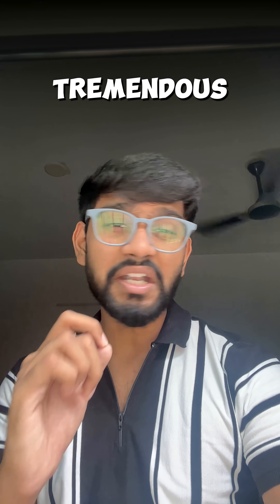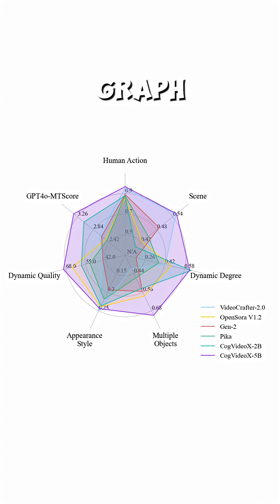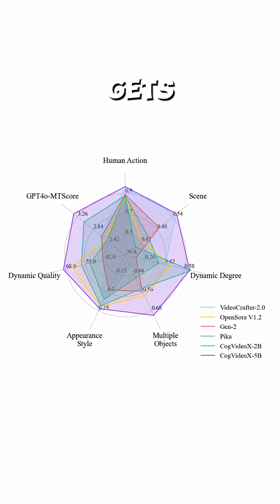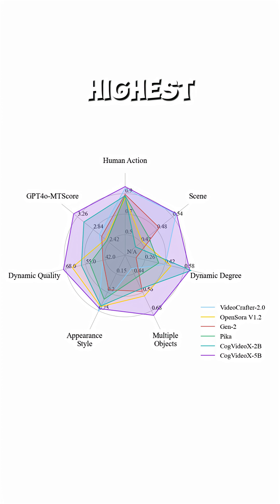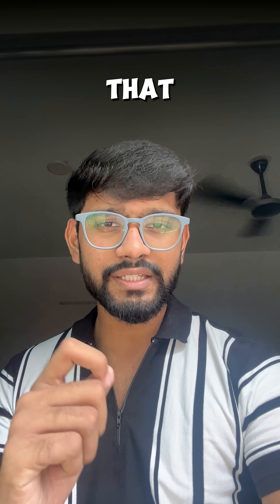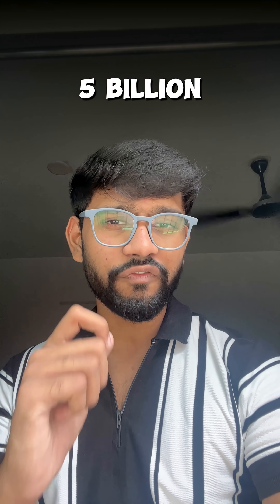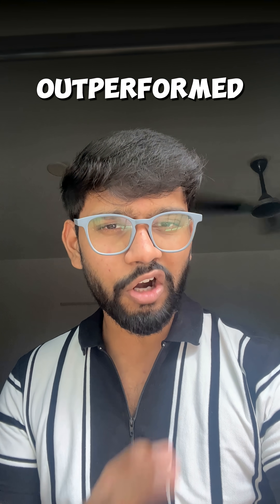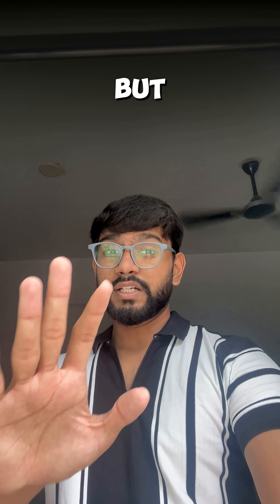Text-to-Video made easy!!!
🚀 Text-to-Video is no longer science fiction—it’s happening now. Models like CogVideo, Phenaki, and Sora (OpenAI, 2024) have completely redefined what’s possible in video generation.

But here’s the catch: while the progress is phenomenal, achieving long-term, consistent, and dynamic video generation (like a bolt of lightning splitting a rock and someone stepping out!) has remained unsolved… until recently.

That’s where CogVideoX steps in—the first-ever commercial-grade open-source video generation model.
It combines:
🔹 A 3D Variational Autoencoder
🔹 An Expert Transformer
🔹 A Progressive Training Pipeline
🔹 A Video Data Filtering & Captioning Pipeline

With these innovations, CogVideoX has set new benchmarks—outperforming even OpenSora V1.2 in multiple aspects of motion, temporal consistency, and realism.

📊 In fact, results from large-scale benchmarks show CogVideo-5B (trained on 5B parameters) consistently scoring higher across key video quality metrics.

👉 In this video, I break down these advancements in simple terms and show you why CogVideoX is such a milestone in AI research.
And in the next part, we’ll dive into the real mechanics of how it all works.

References:
 - OpenAI, Sora (2024)